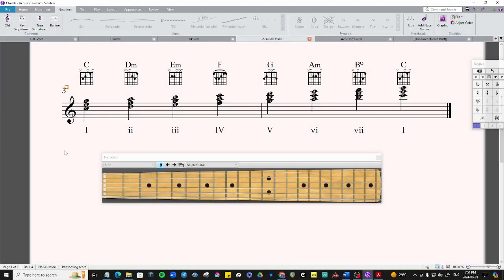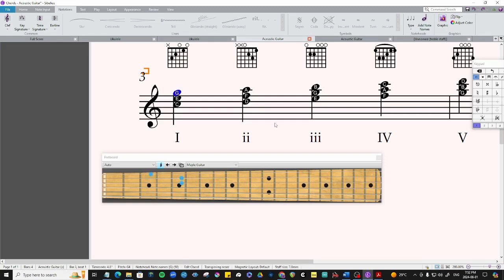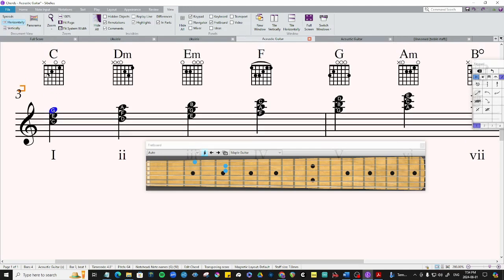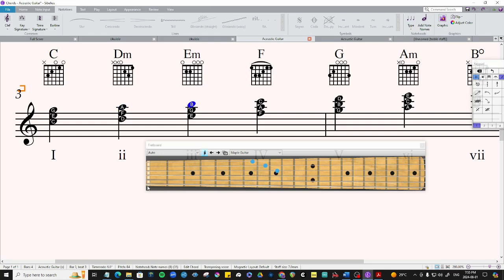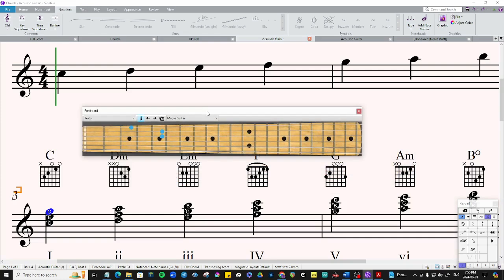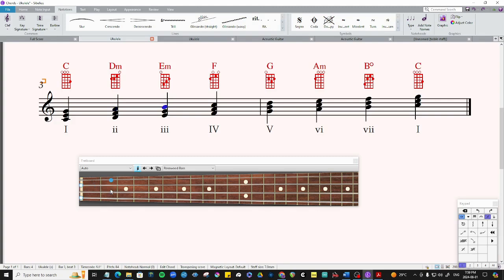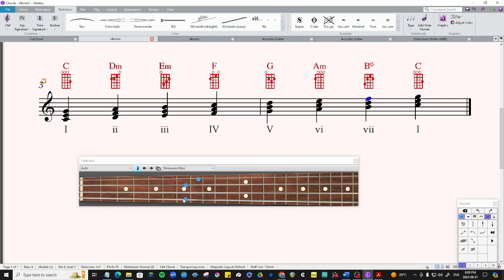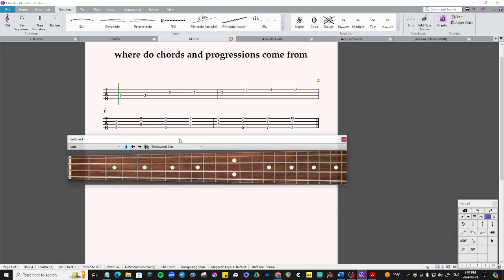JazzYukon ImprovWorkshop GuitarUke Vid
This is a video on the harmonized scale as applied to the Guitar and Uke fretboard.

This is an introduction video to the JazzYukon Improv Workshops schedule for Feb 7th, 8th and 9th 2025.